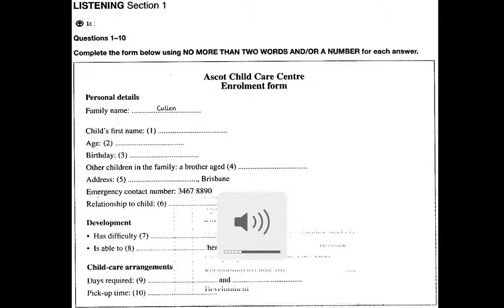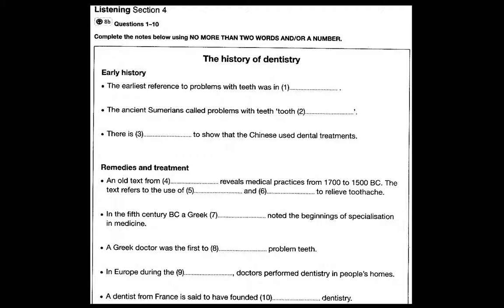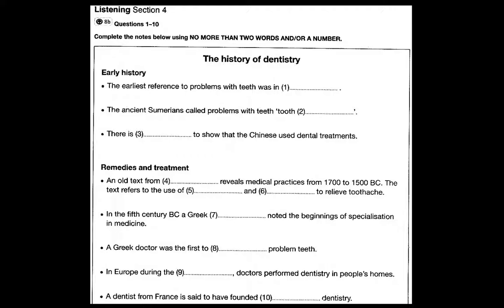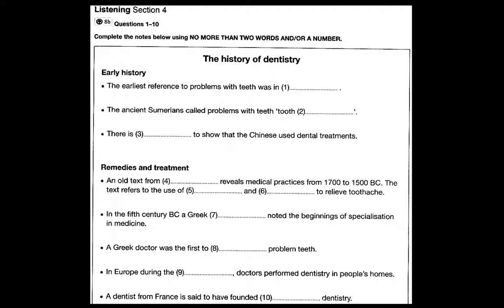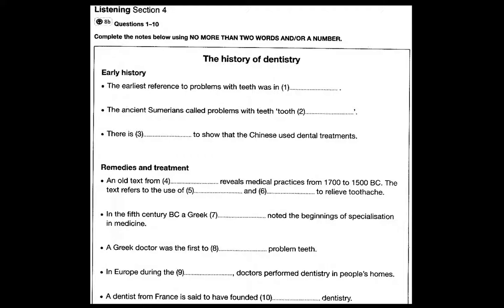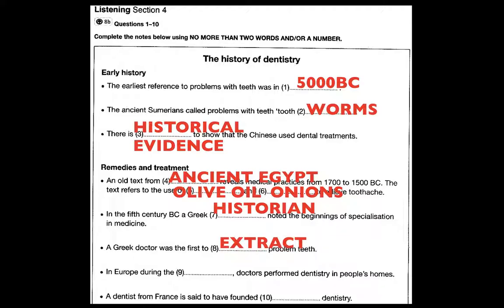Day 4 -- Part 1 of 4: Listening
A guide on how to deliver listening guided drill of pages 66 and 69 of the GT Intensive IELTS Lectures Coursebook (NZ Edition).